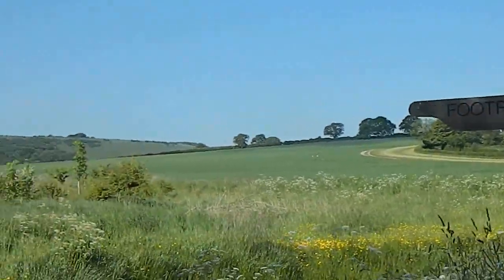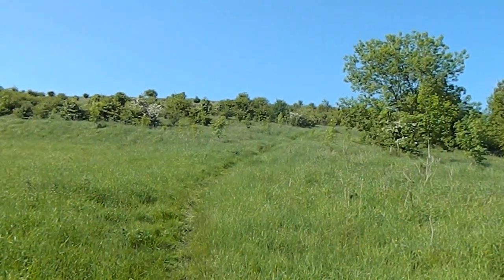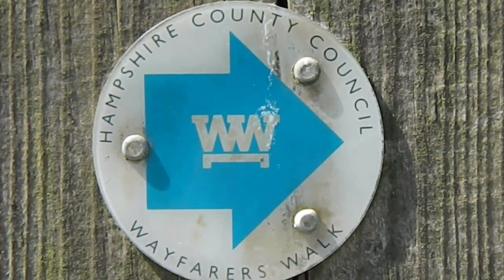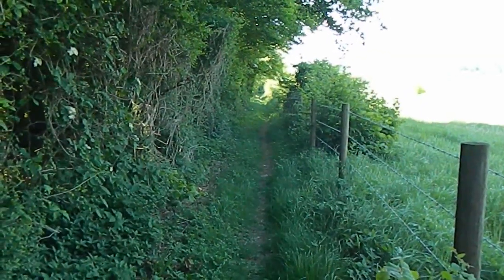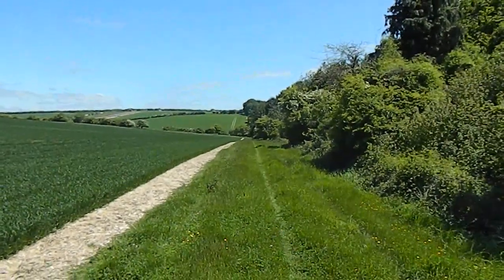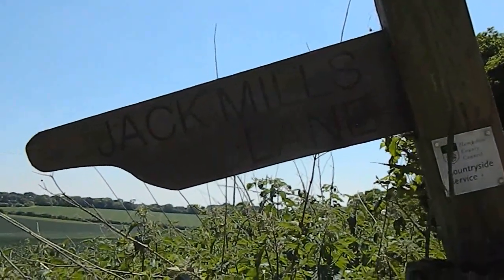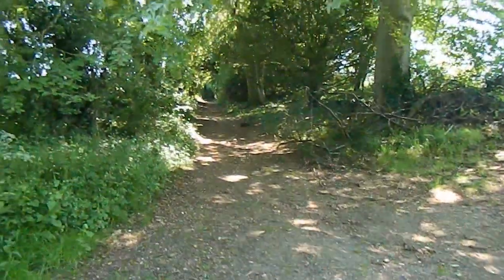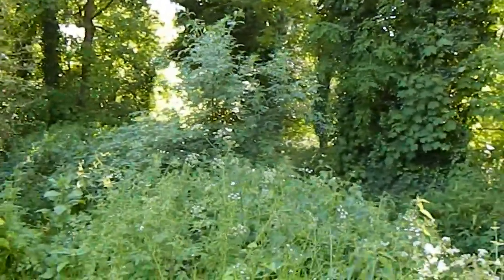Kingsclere to Whitchurch via Watership Down Walk 8 June 2013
A 12 mile walk between Kingsclere and Whitchurch in Hampshire via Watership Down. The walk visited the site of Efrafa which features in the famous Watership Down novel. The walk also followed a small section of the Wayfarers Walk long distance footpath plus part of the Mill Trail which is a local walk visiting the various mills along the River Test, The walk took place in truly glrious weather on Saturday 8 June 2013.